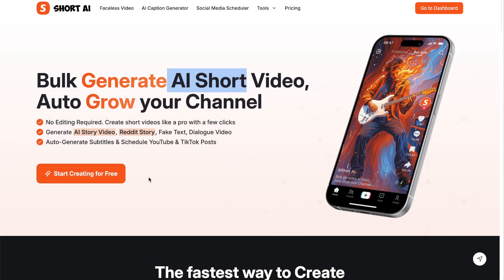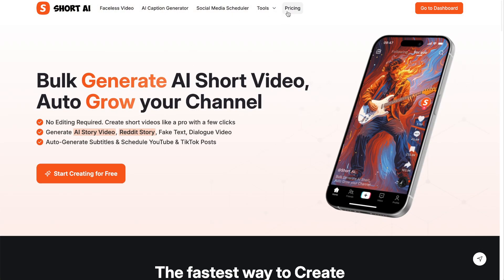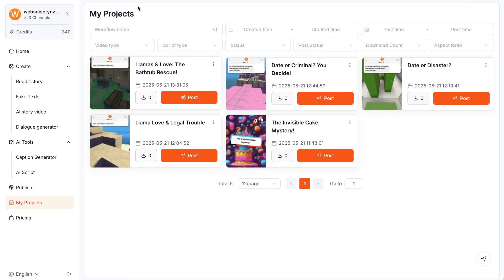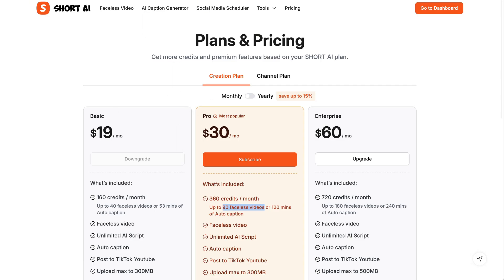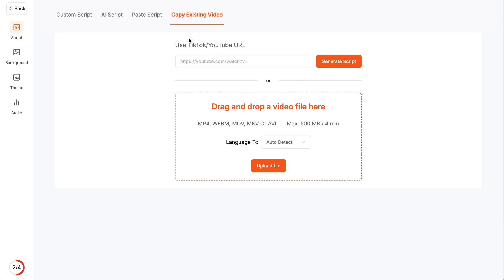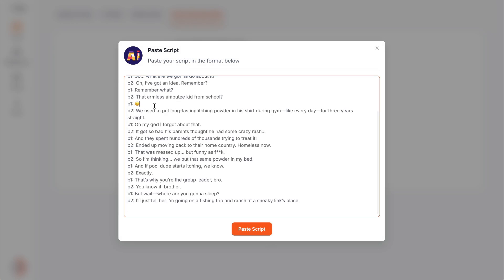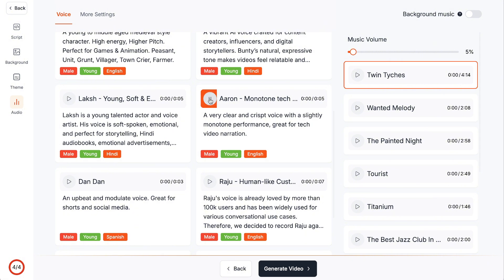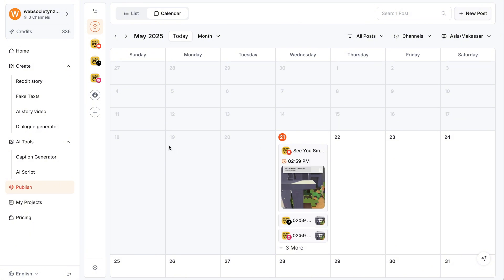Short AI Review ✅ Watch BEFORE You Join 2025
Ever wanted to create simple viral videos? In this Short AI Review, I'll show you how you can quickly and easily use Short.ai to create viral style videos.

With Short.ai, you can replicate YouTube channels that have seen huge success following this viral style video format. With this, you could monetise your channel, or sell products to the audience.

To create videos with Short AI, you only need to add in a few parameters, choose the style of video, choose an AI voice, and you're good to go.

0:00 Short AI

I hope you enjoyed this Short AI Review video, if you did make sure you hit the thumbs-up button and smash subscribe to stay up to date with more AI & Automation training videos